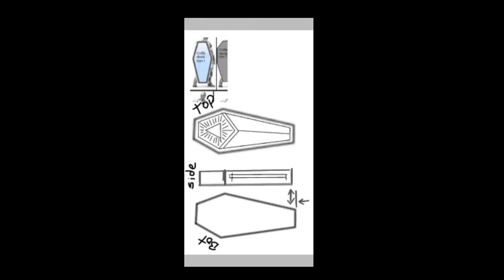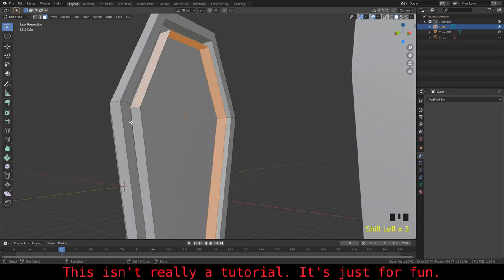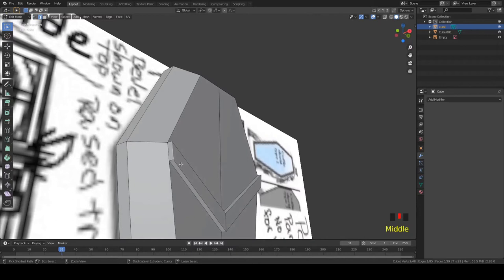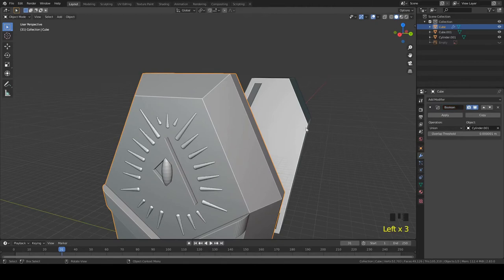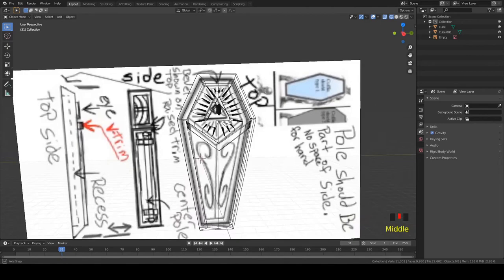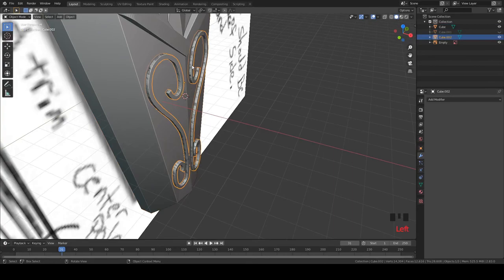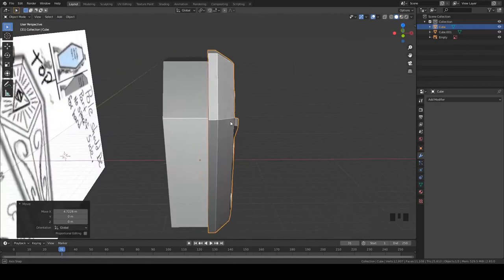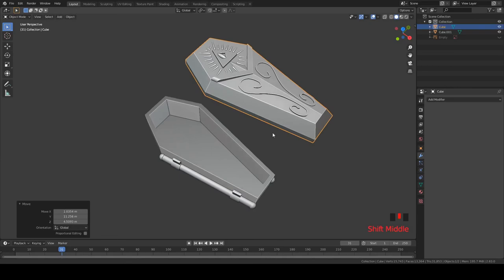How to 3d model a coffin in 10 mins! (and do the details in like an hour)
Super long one for ya today, consider it "live stream mode" lol

Time stamps
0:0:39 Basic coffin
0:10:52 The eye
0:35:41 S hook detail

All Supplies and Tools I use

Logo and Banner by Samm Starrs